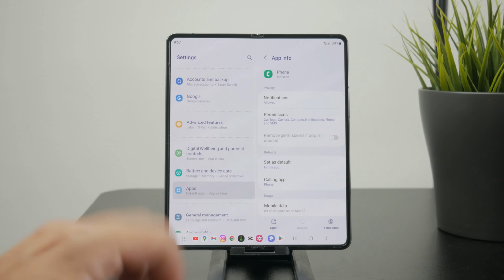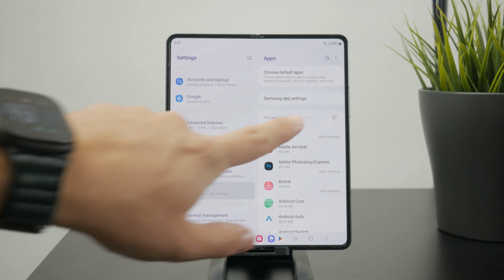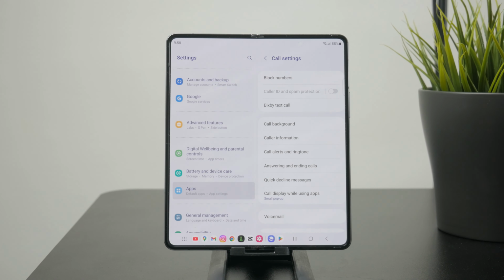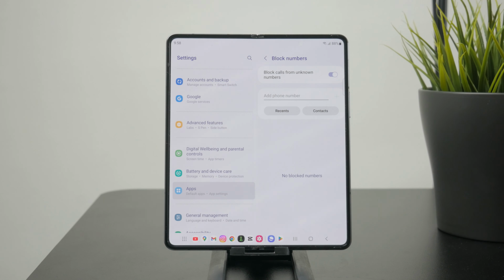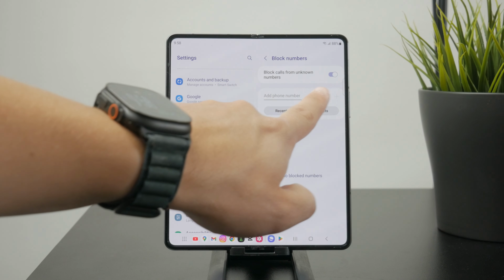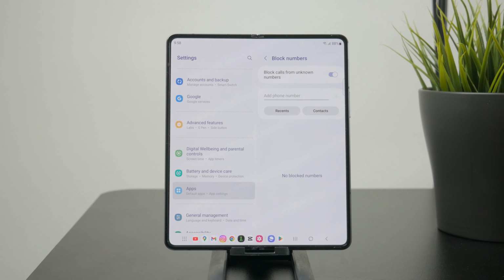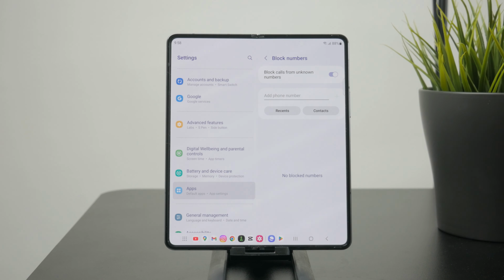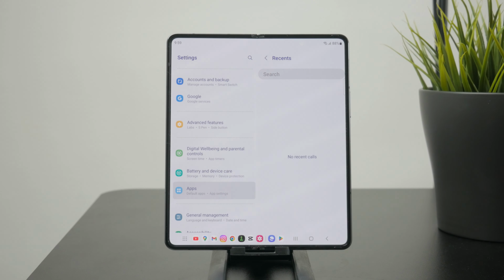How to Block Hidden Numbers on Android (tutorial)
Tired of getting calls from hidden or unknown numbers on your Android phone? This video will show you the easy steps to block those anonymous callers for good.